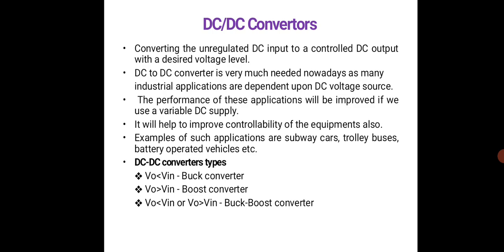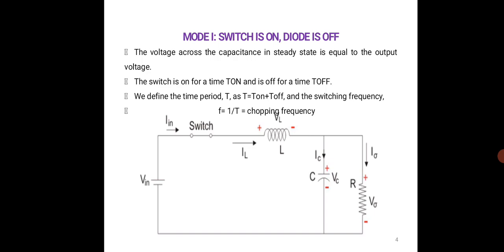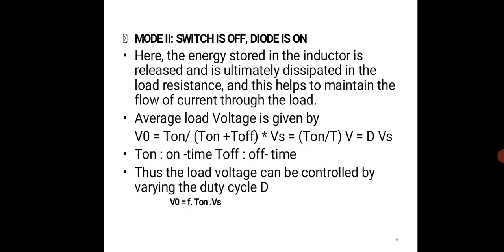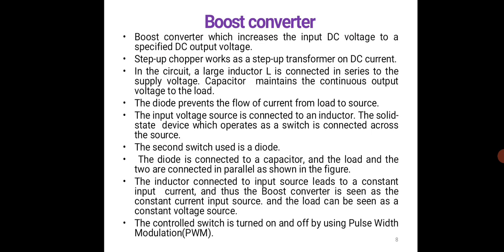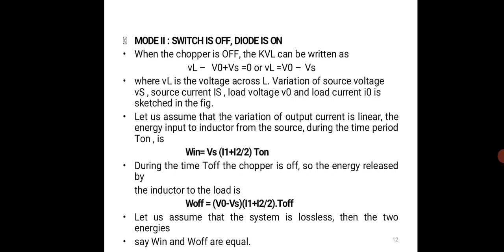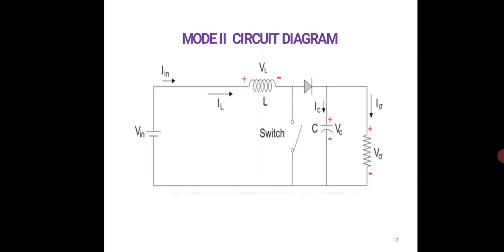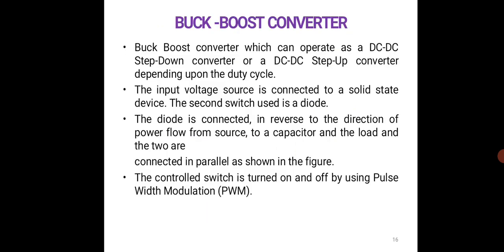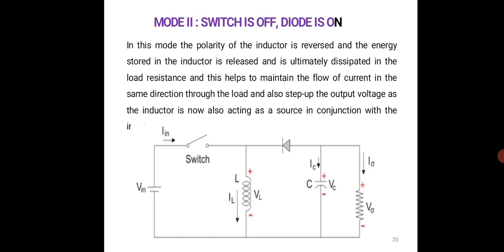Buck,Boost and Buck Boost converter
operation of DC/DC converters